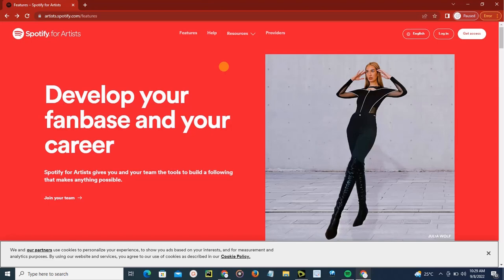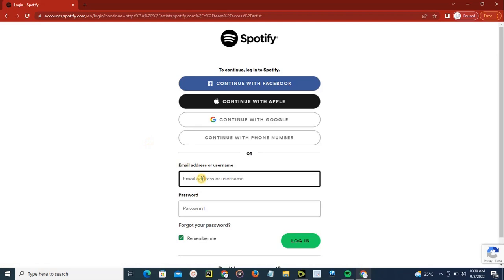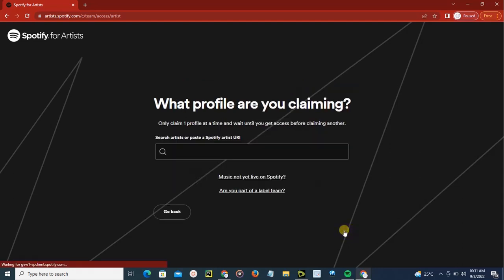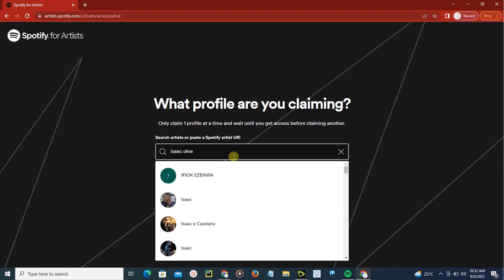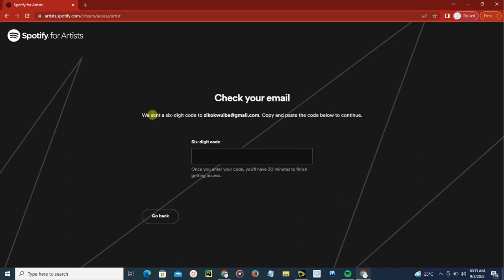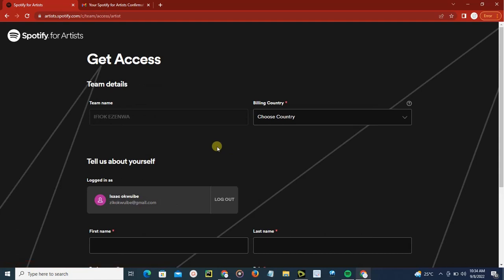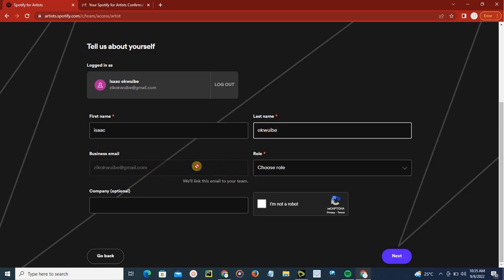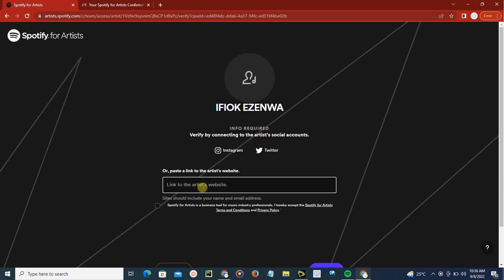How To Get Verified On Spotify | Spotify For Artist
Learn how to get verified on Spotify. Getting the blue tick on your Spotify artist profile makes your profile looks official and authentic.

This video is related to :-
► how to get verified on spotify distrokid
► how to get verified on spotify user
► how to get verified on spotify discord
► how many followers on spotify to get verified
► how hard is it to get verified on spotify
► how to get verified as a student on spotify
► how many followers do you need to get verified on spotify
► how long does it take to get verified on spotify
► how much does it cost to get verified on spotify